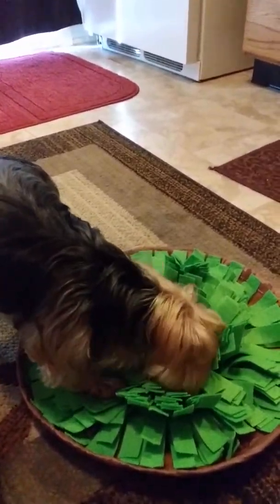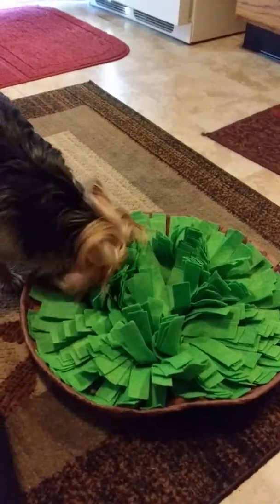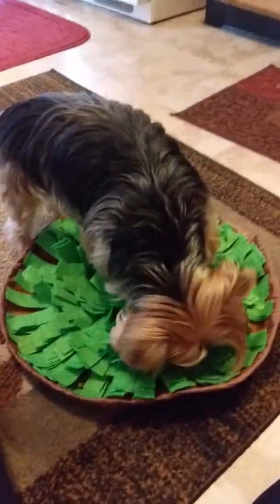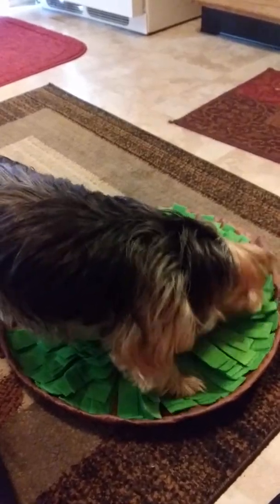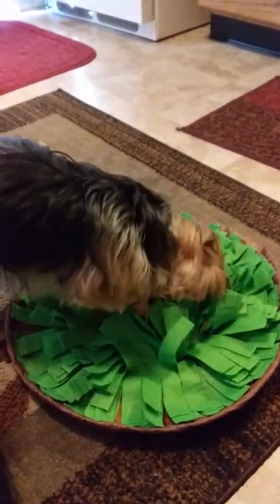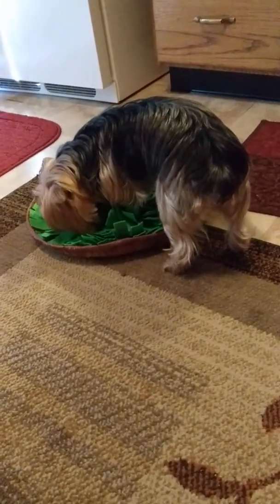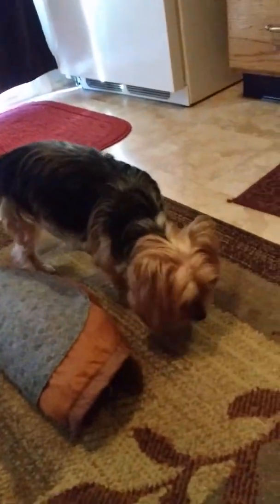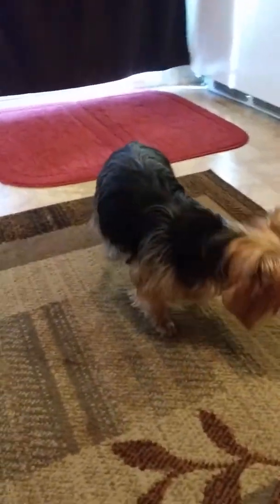Snufflemat Berry fun 1-15-20